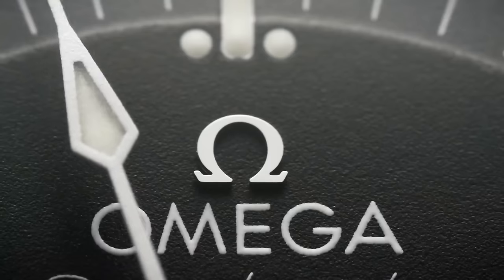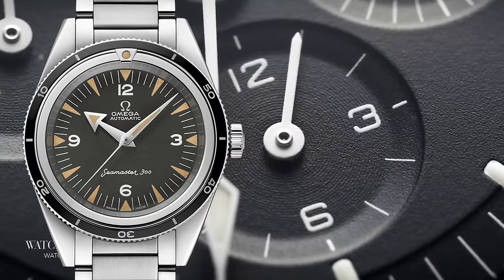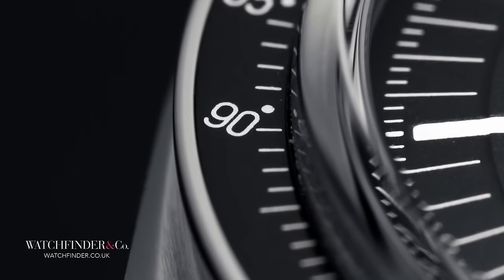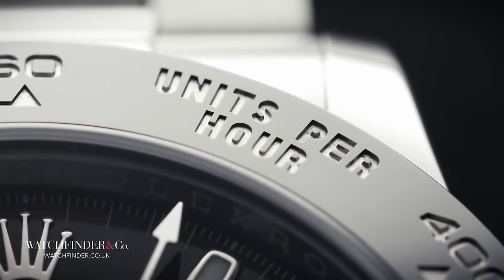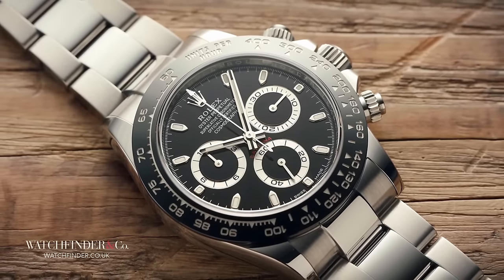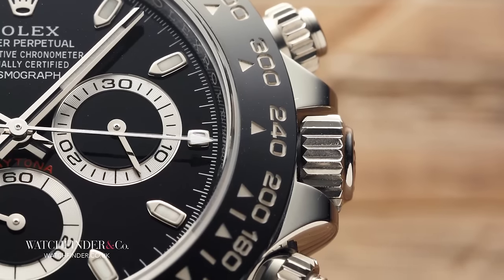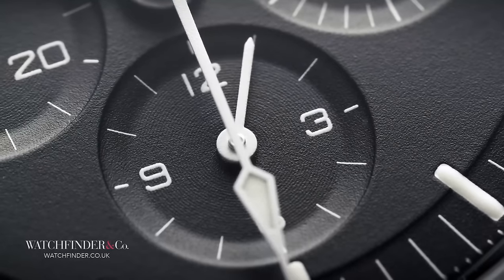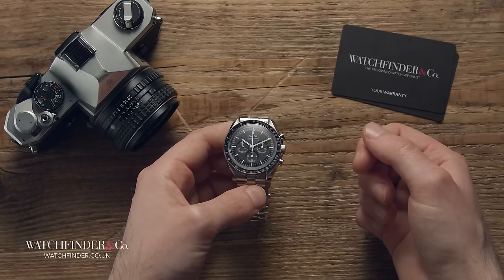Here’s Why the Omega Speedmaster Is Better Than the Rolex Daytona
Here’s why the Omega Speedmaster is better than the Rolex Daytona. Don’t believe me? Watch the video. I’m sure you’ll be convinced.

Featured Watches:
Rolex Cosmograph Daytona 116500LN
Omega Speedmaster Professional Moonwatch 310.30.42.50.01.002